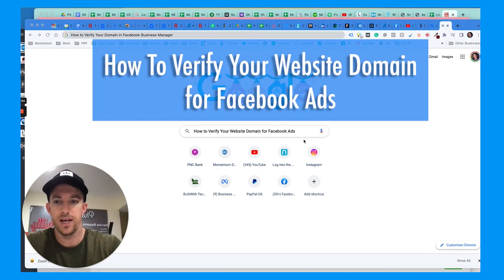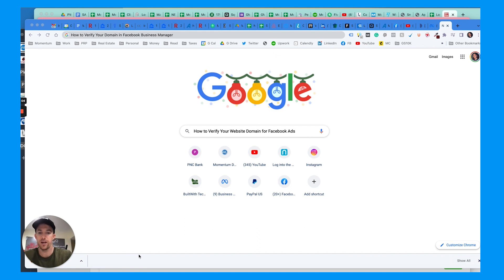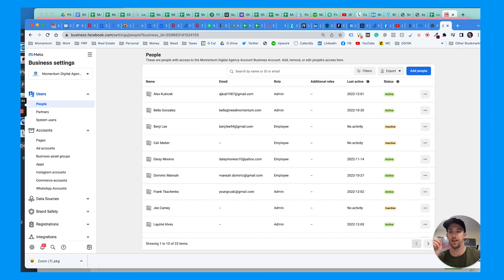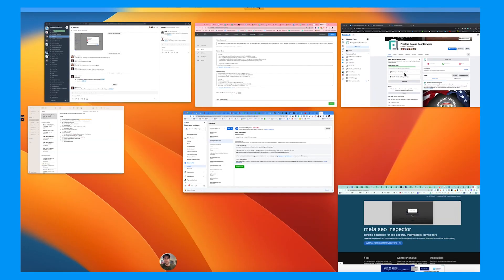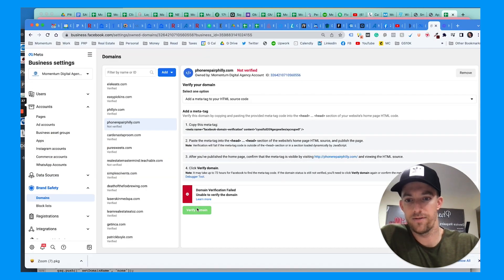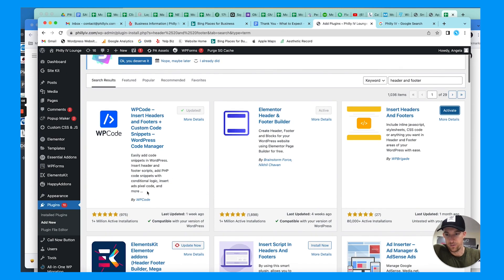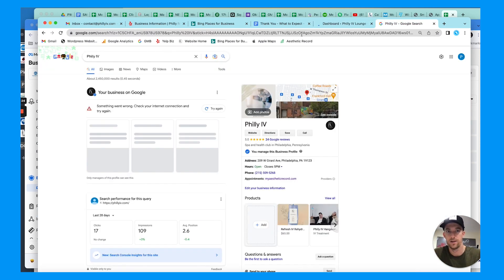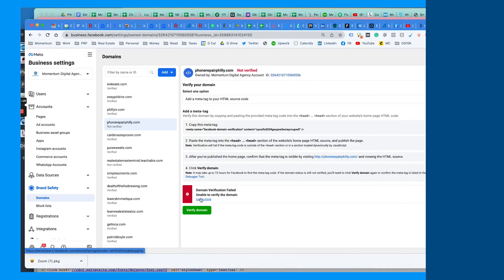How to Verify Your Website Domain for Facebook Ads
Learn How to Verify Your Website Domain for Facebook Ads

A few years ago with the iOS 14 update and other security updates and issues with Facebook, they now require you to verify you website so you can use the pixel for collecting data and audiences. This allows business owners and marketers to properly use facebook pixels, custom audiences, remarketing, and facebook ads.

Here are the steps to Verify Your Website Domain for Facebook Ads

Steps

1. Log into FB Business Manager = business.facebook.com
2. If you don’t have a FBM account then create one for free
3. Go to business settings
    1. Brand safety, then domains
    2. Add domain
4. Verification Pending — Time to Add the Code
    1. Options to verify
5. Choose Meta Tag Verification
    1. Copy the code
6. Log into website
    1. Wordpress, WIX, Weebly, Squarespace, Shopify, etc
    2. Go to code section or use a plugin
7. Add code to header code for whole website
    1. Publish website with new code
8. Go back to FBM
    1. Verify the domain

This video focused on domain verification for Weebly and Wordpress. The process for other website is also very similar.

Please comment with any questions, ideas or concerns!